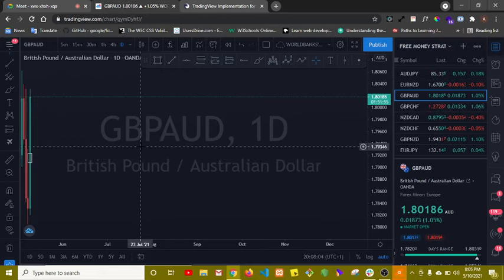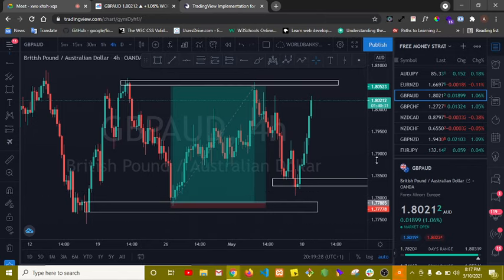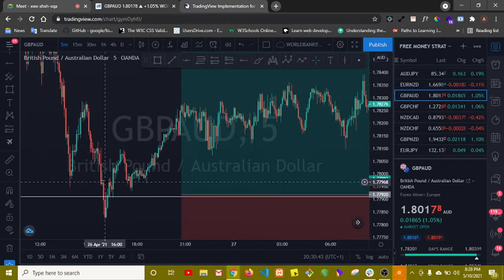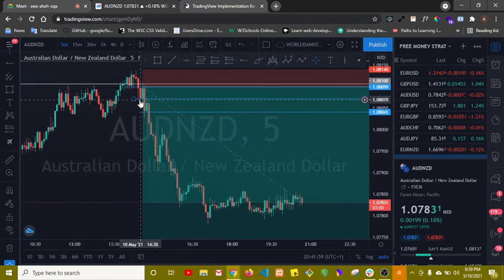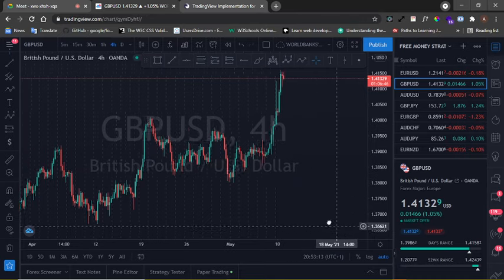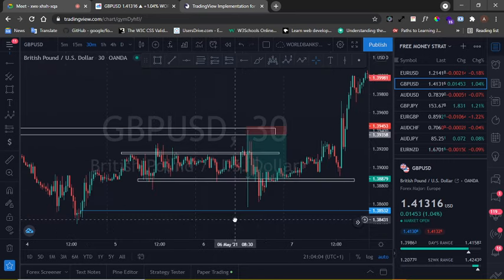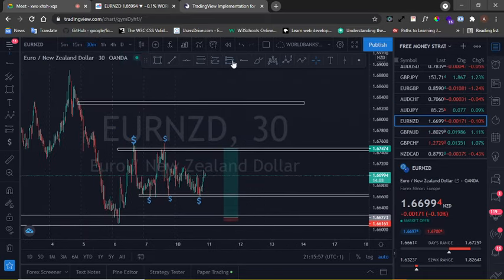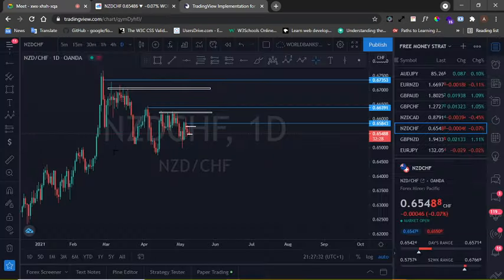ORDER BLOCK, MITIGATION AND LIQUIDITY ENTRY.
For the purpose of those that were not present in the meeting.

NO FINANCIAL ADVICE- The information on this channel is provided for education and informational purposes only, without any express or implied warranty of any kind, including warranties of accuracy, completeness or fitness for any particular purpose. The information contained in or provided from or through this channel is not intended to be and does not constitute financial advice, investment advice, trading advice. The information provided is general in nature and is not specific to any user or anyone else. You should not make any decision, financial, investment, trading or other wise, based on any of the information presented on this channel without undertaking independent due deligence and consultation with a personal broker or financial advisory.